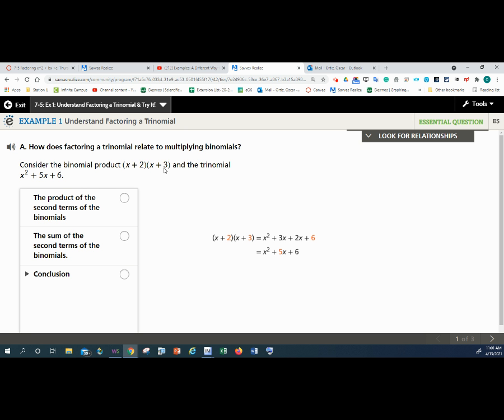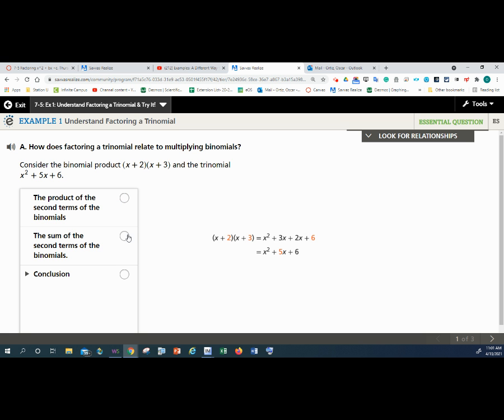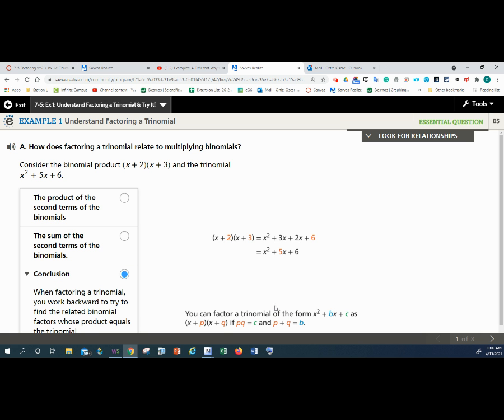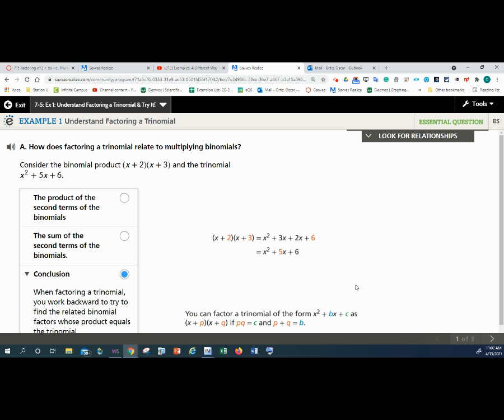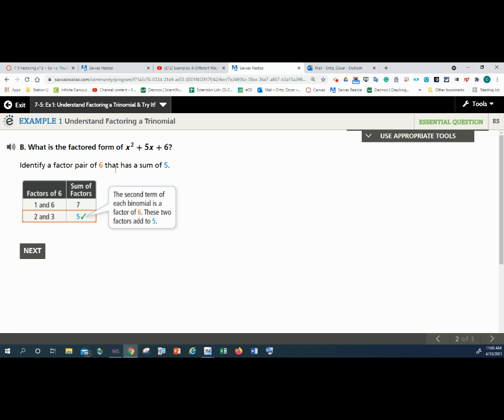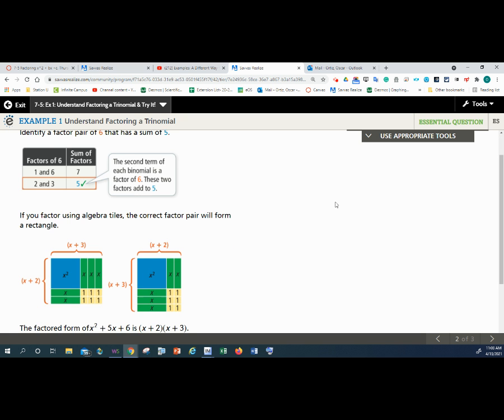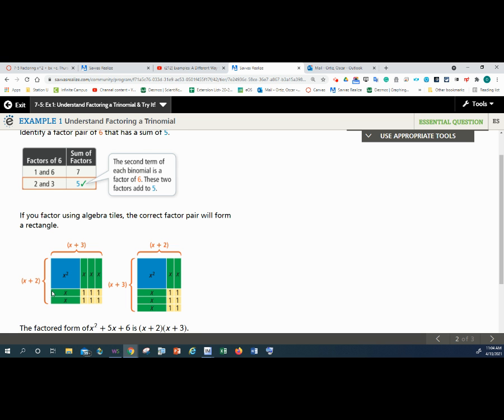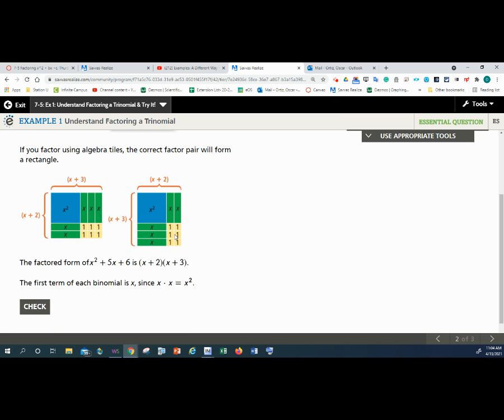Algebra 1 7-5 Factoring x^2 + bx + c. Example 1